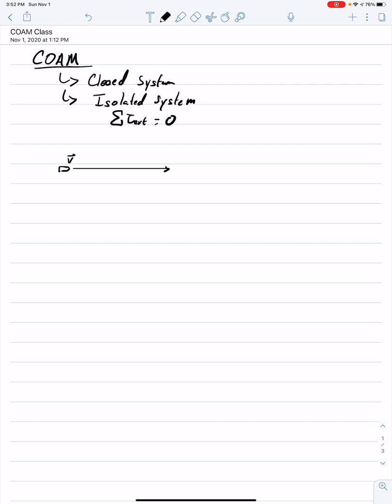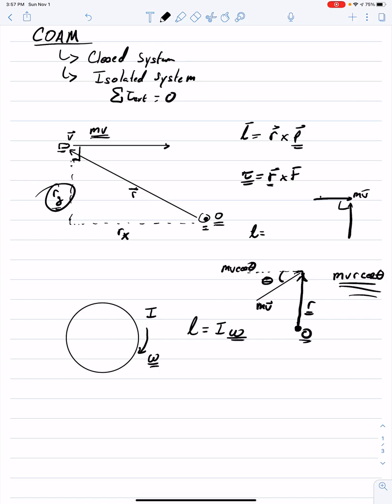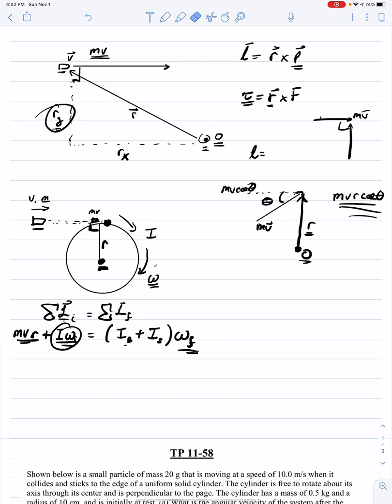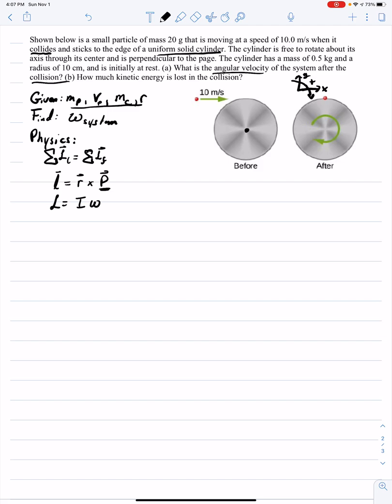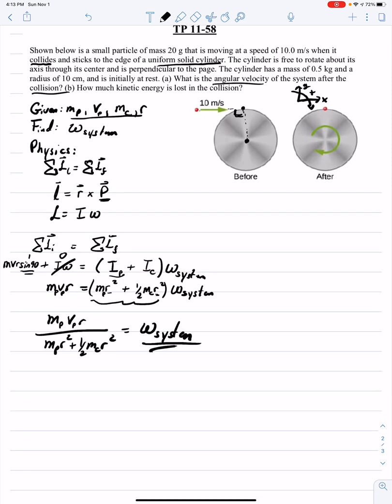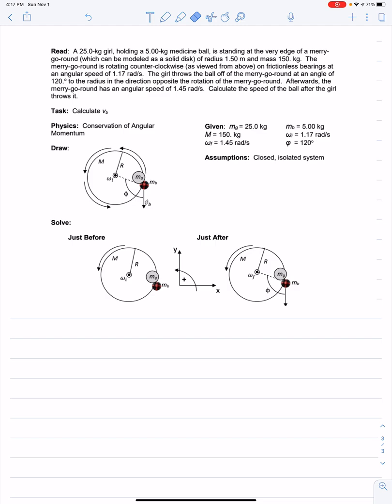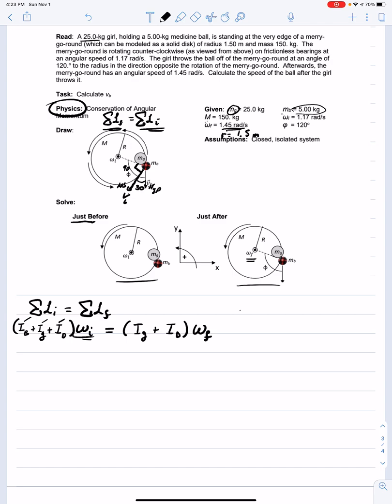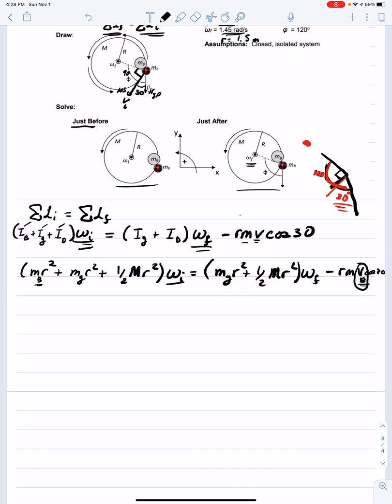PH205 - COAM and TP 11-58 and Course Supplement Example